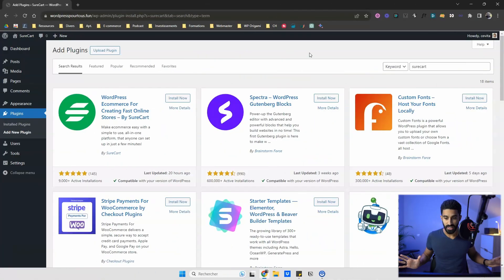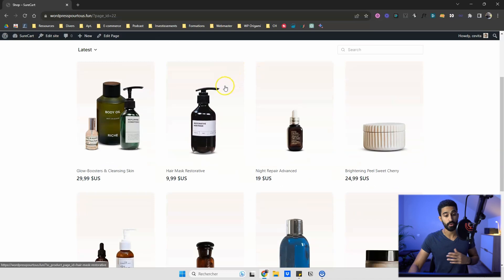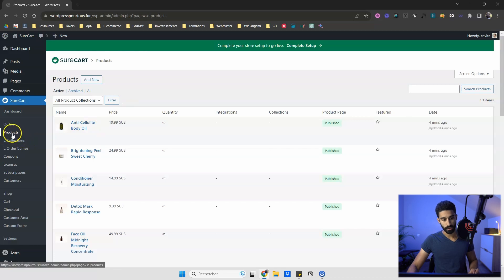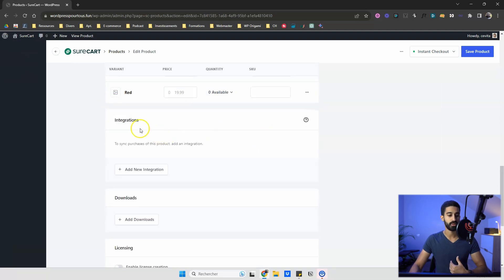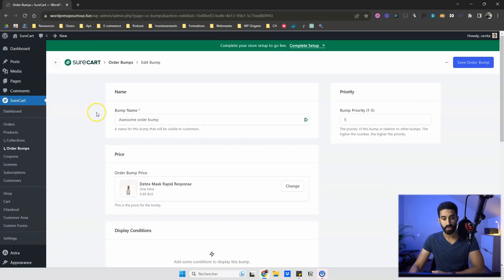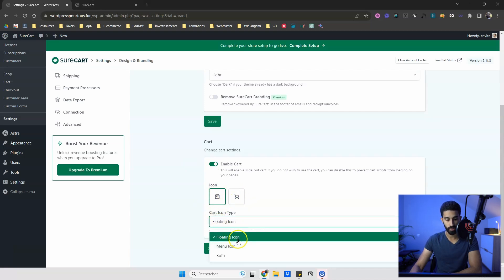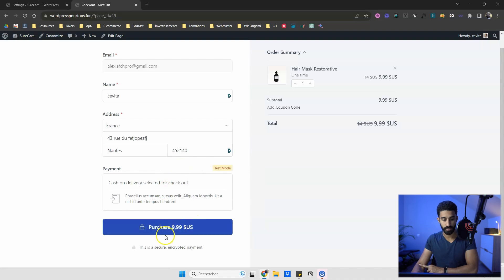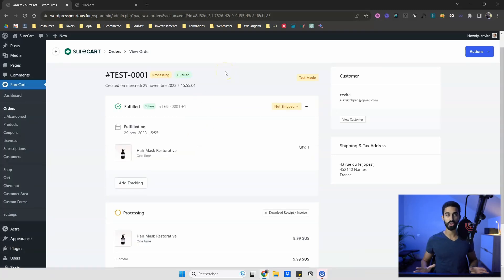NEW Full E-commerce Solution for WordPress : Is Woo Doomed ?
SureCart continue to grow and evolve into a full e-commerce solution (even for physical products !). How long would it take for SureCart to replace WooCommerce...?

00:00 Introduction
00:48 Onboarding
02:05 Product listing
03:12 Product page
04:40 How to set up a product
07:36 Order Bumps
09:34 Regular cart or floating cart
11:14 Purchase flow
14:30 Missing features
16:08 Outro